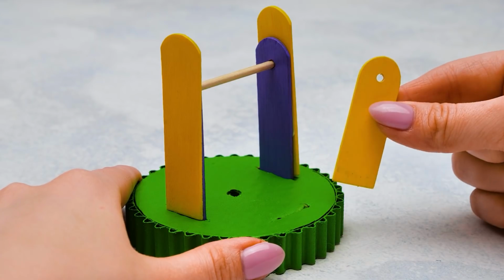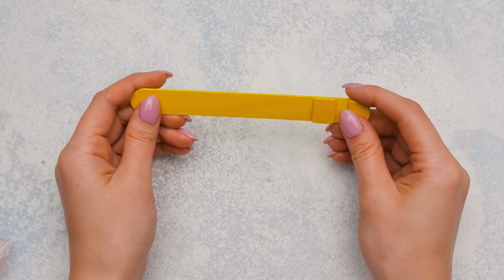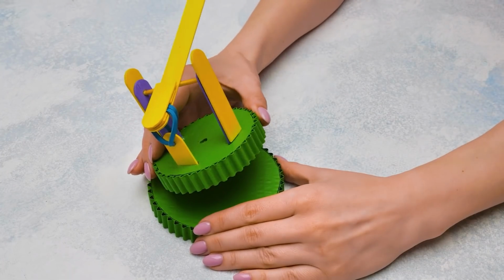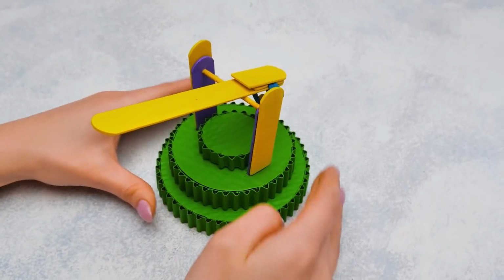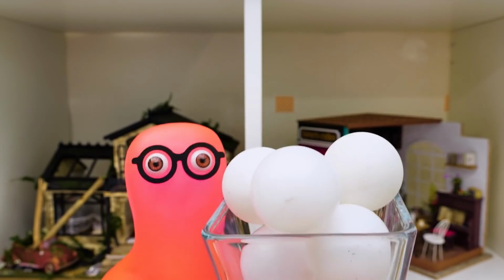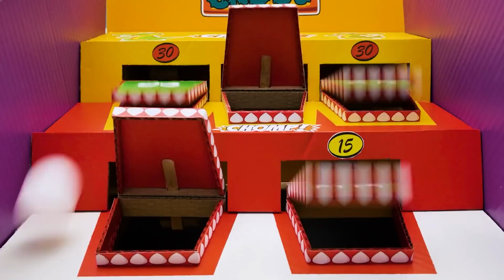FUN DIY ARCADE GAMES || Feed The Crocs And Key Master